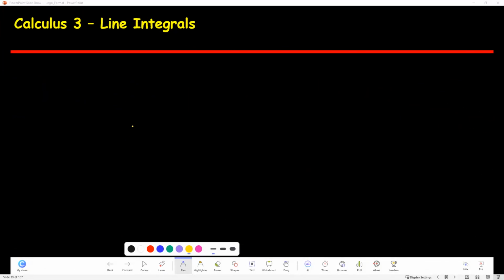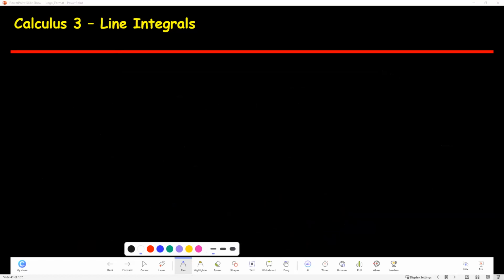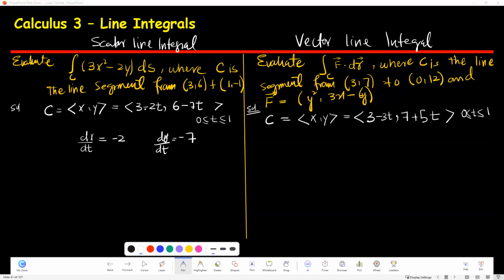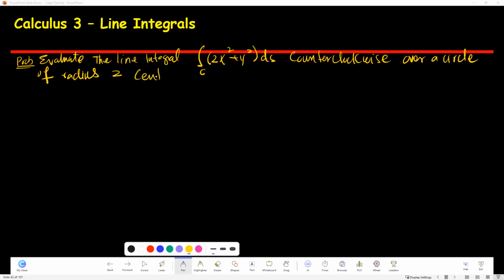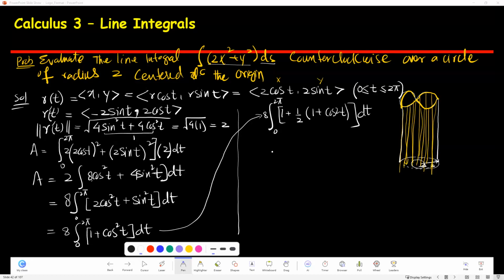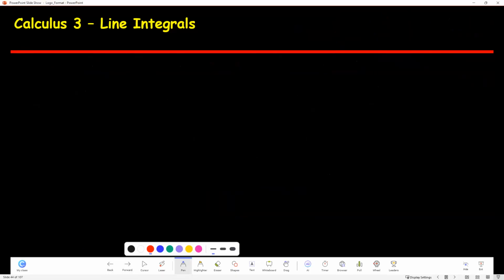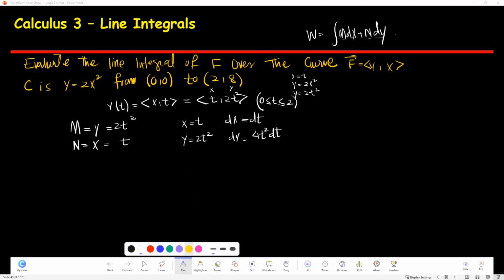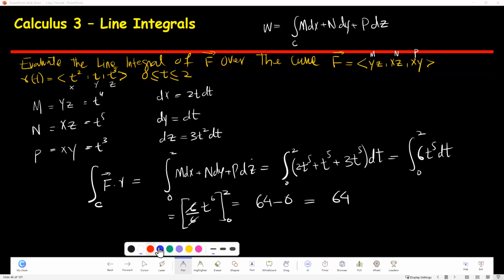Calculus Line Integrals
Understand and use the concept of a piecewise smooth curve.
Write and evaluate a line integral.
Write and evaluate a line integral of a vector field.
Write and evaluate a line integral in differential form.